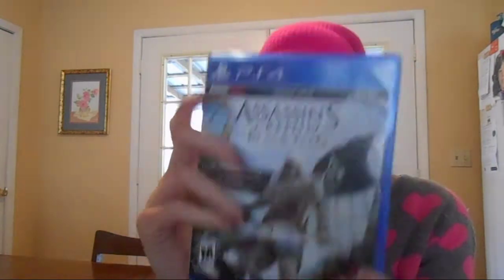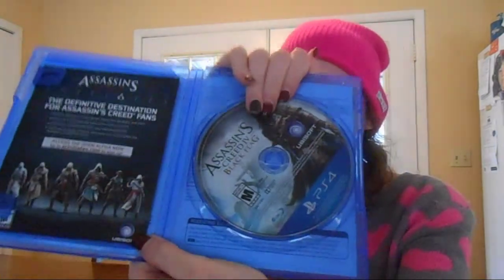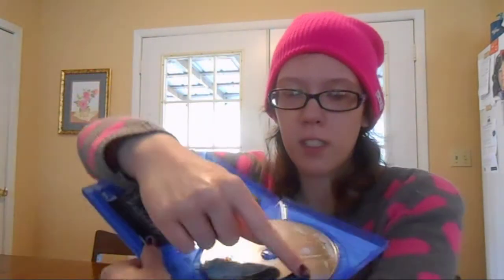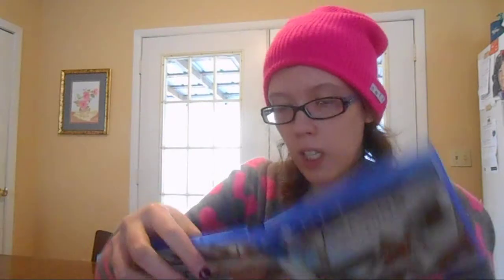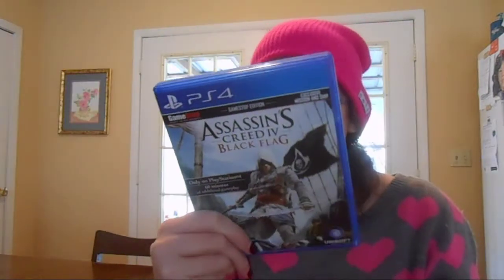Assassins Creed IV:Black Flag (PS4) Unboxing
Join The Alycats for endless love and geekiness!!
Wish List!!
Want to send me mail? Ask me!!
Keep scrolling for fan pages!!

Steam: alyssamarie888

XBL: Lyssarie88

PSN: lyssarie

Raptr: Lyssarie88